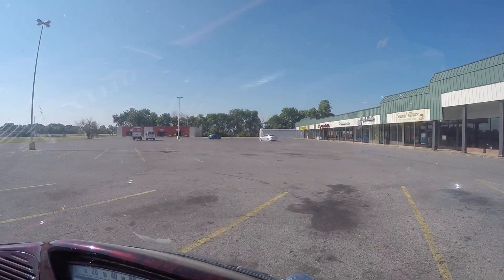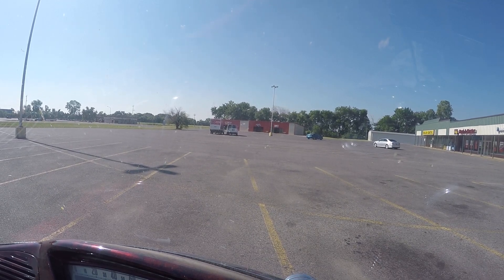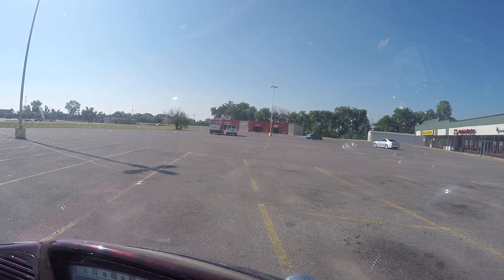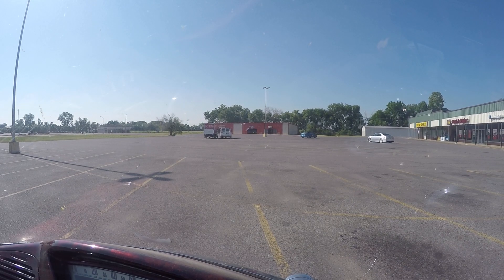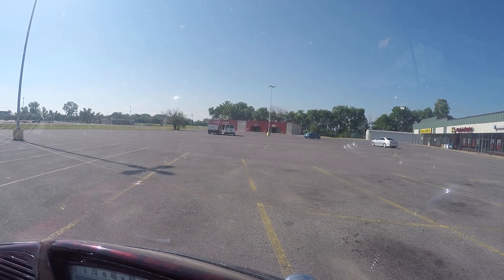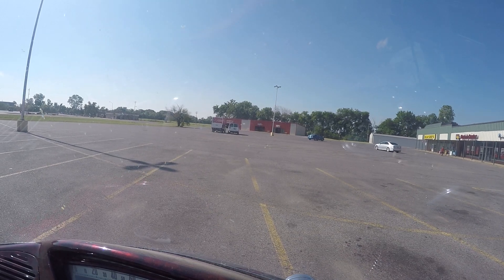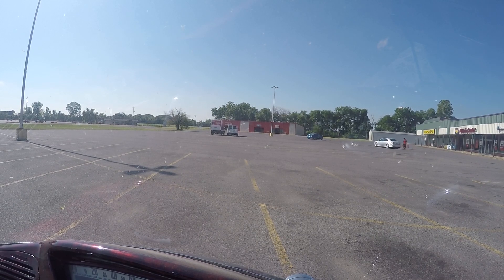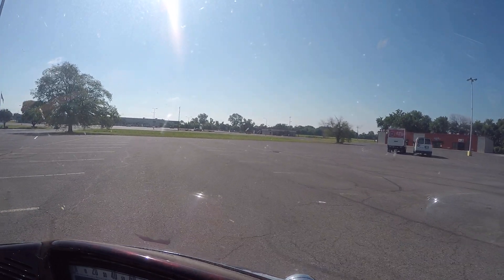2019 Toyota 4 Runner - Riding my 2008 RSV Fuseable Link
Not stocked locally in the auto parts stores.  Had to order the Sub Battery fuse for my 4 Runner online.